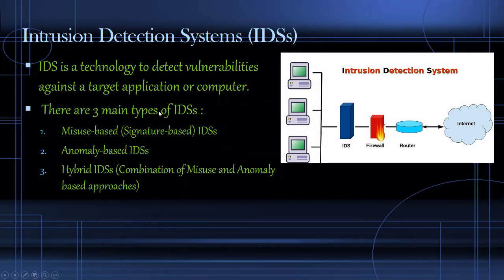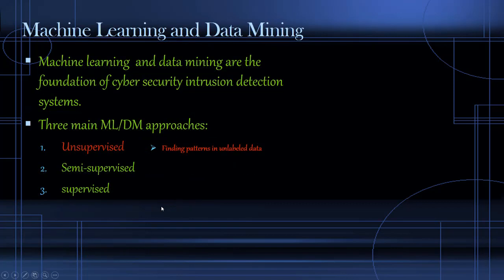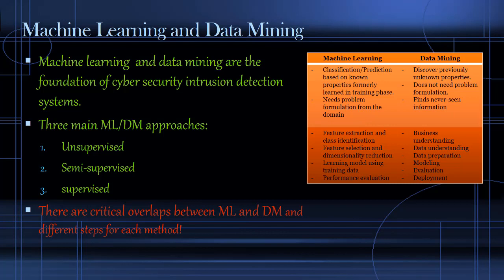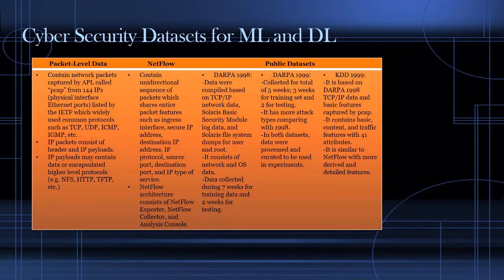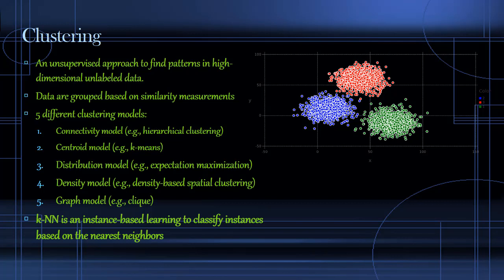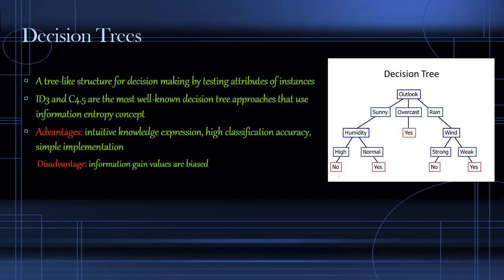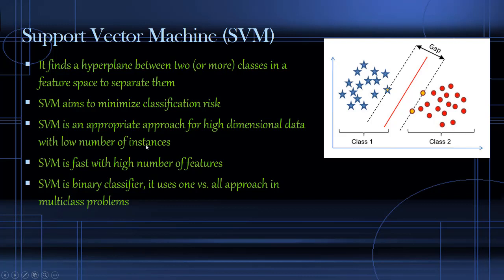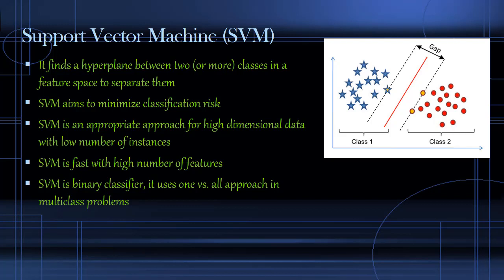Machine Learning/Data Mining approaches for Intrusion detection Systems:A quick survey